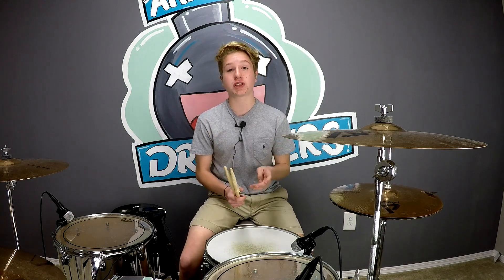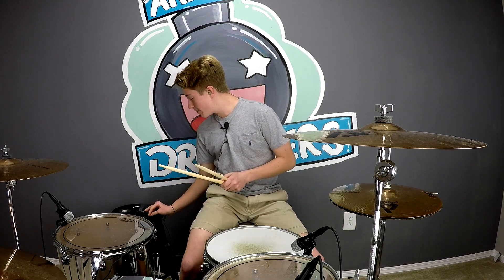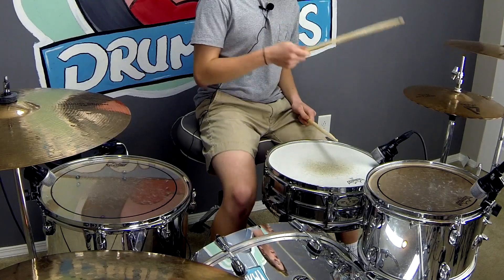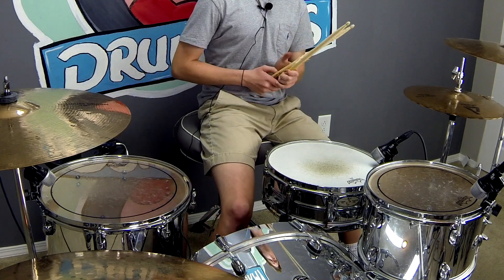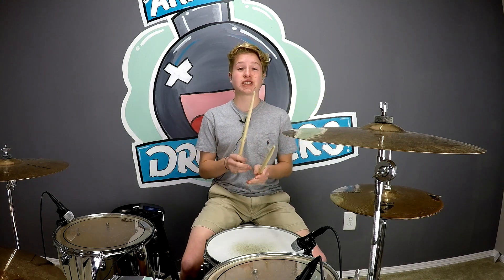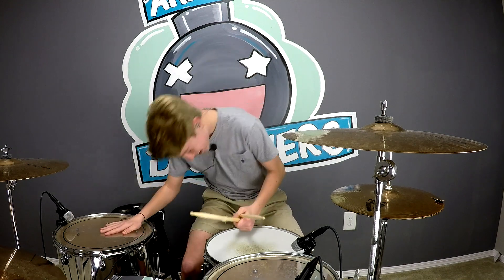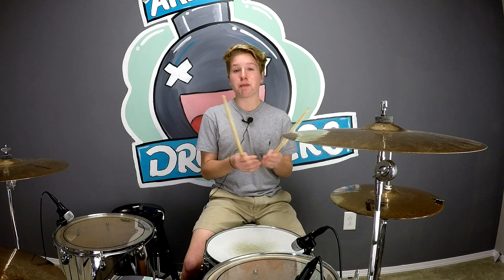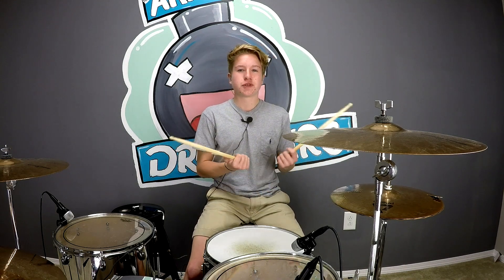Gospel Fill Linear fill Drum Lesson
This is an awesome gospel chop lesson you can use in all of your drumming. This is great for a beginner intermediate or advanced drummers. This is a simple drum fill that can turn into an amazing gospel chop.